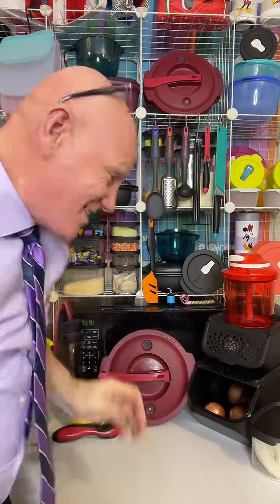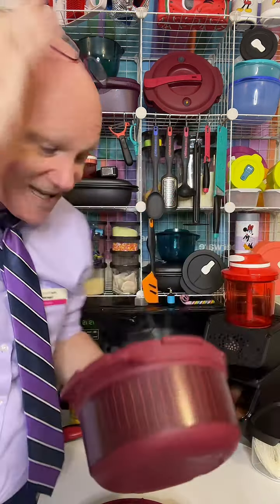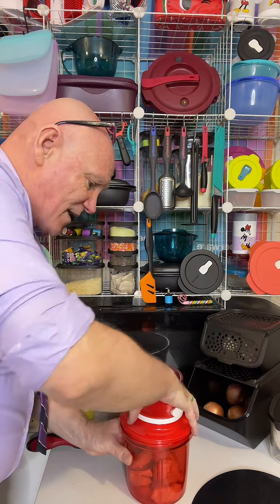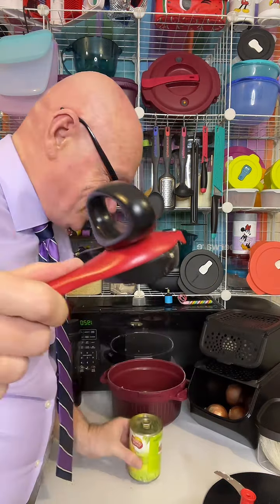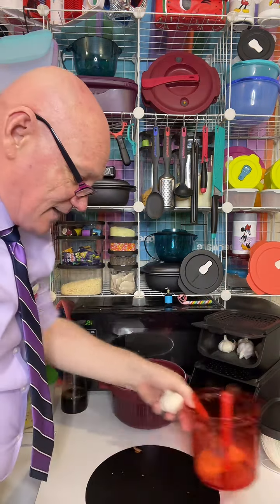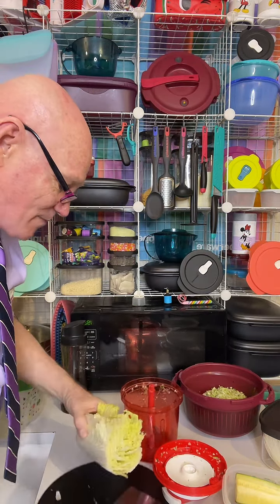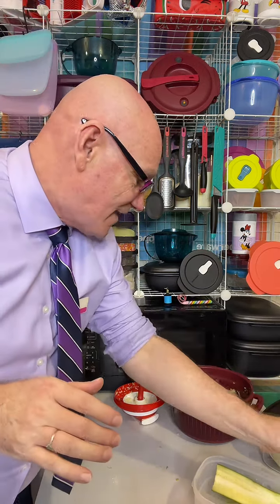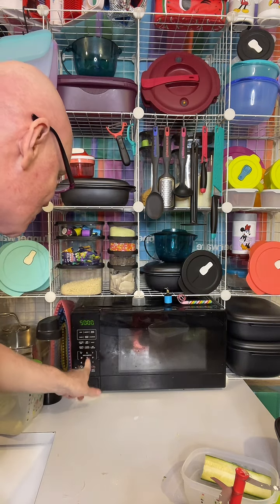Chicken and sweet corn soup cooked in the Tupperware Micro Pressure Cooker.